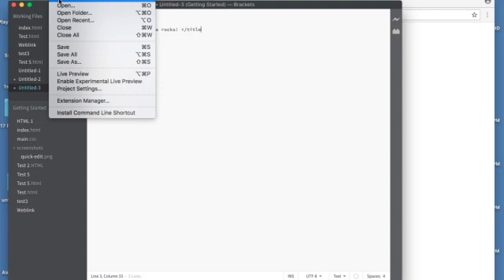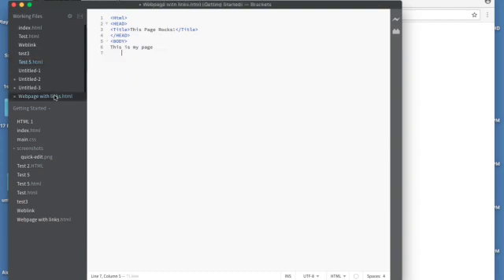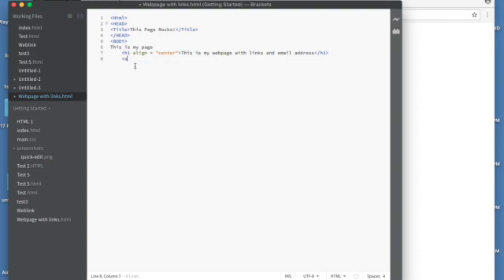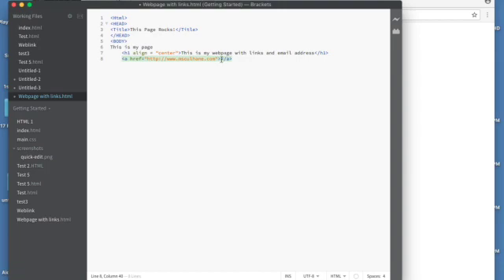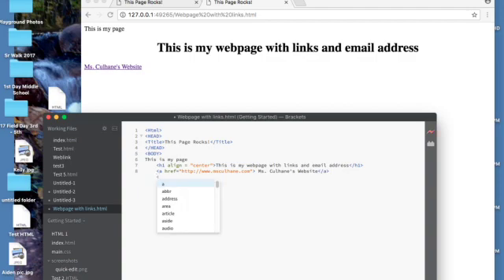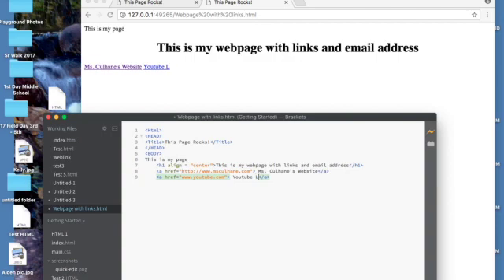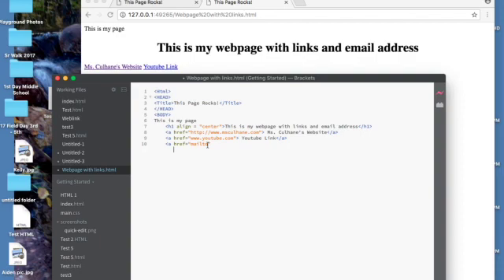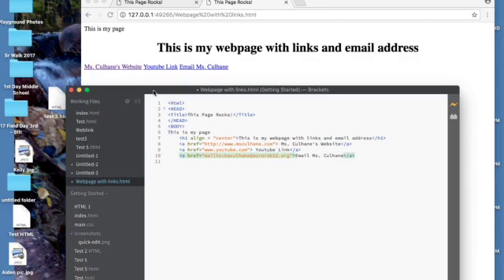HTML with Brackets Adding a link and an email address